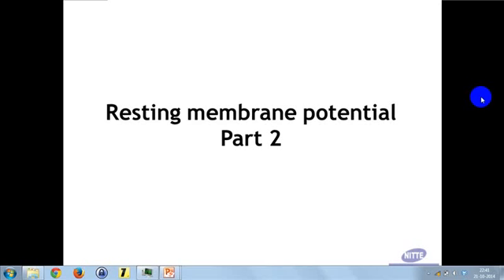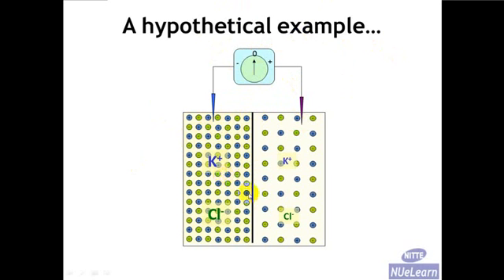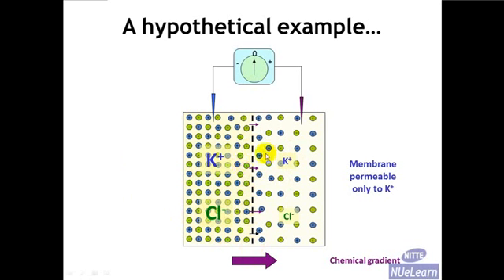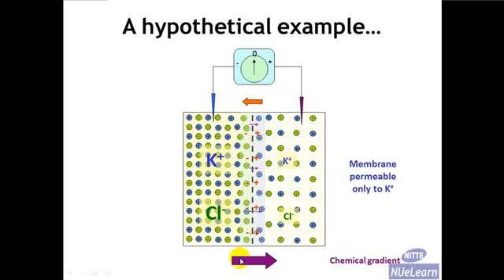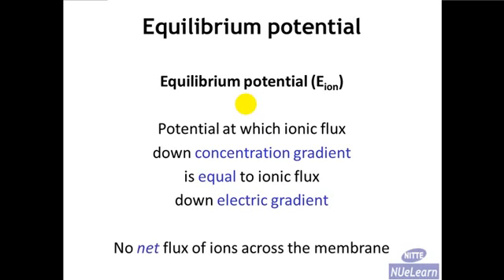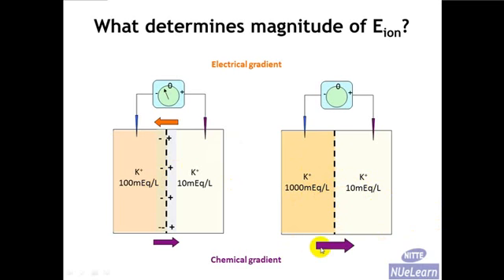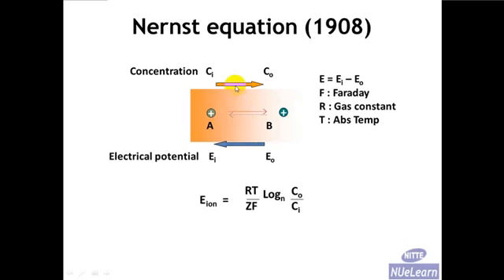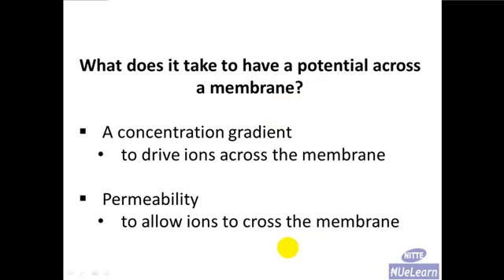Resting Membrane Potential - Part 2